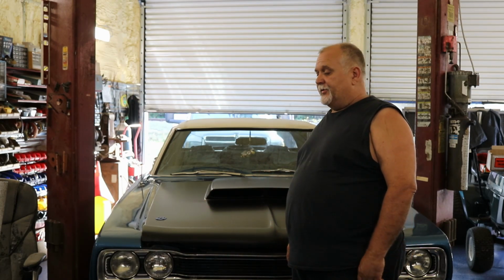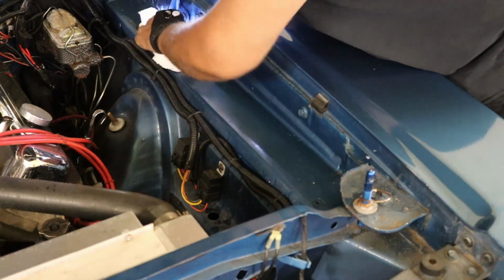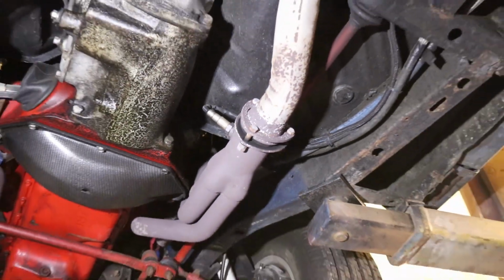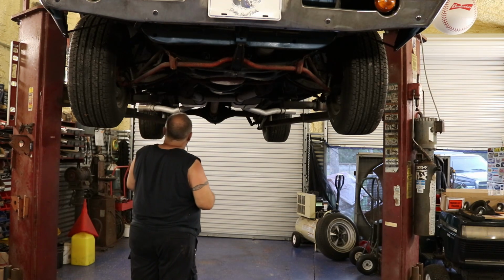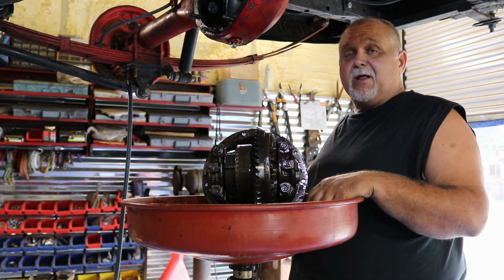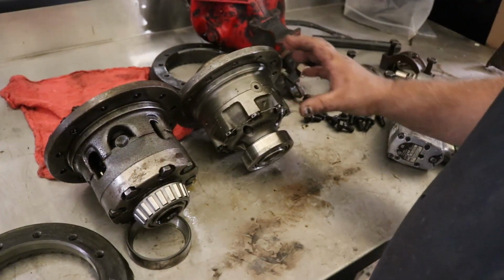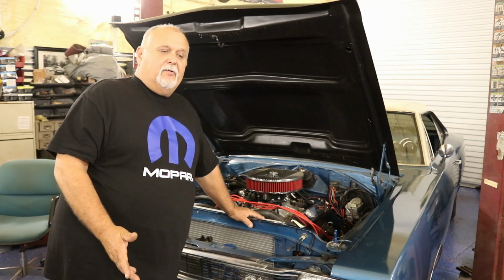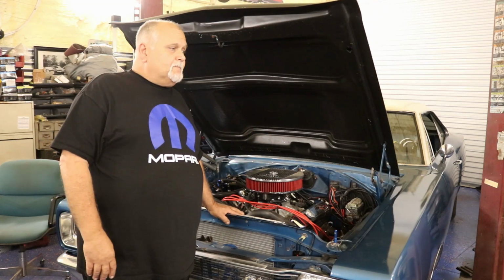1969 Dodge Superbee Gets Some Upgrades!!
We pulled the Superbee in for some much needed love but we are still having some issues with the Fast EFI.  If anyone out in Youtube land has some experience with Fast EFI hit us up.  We also installed some go go juice and did a gear swap on the old bee for a little pick me up.

Artwork in video done by Jeff Slemons
Go give him a shout and let him Toon up your Ride!!!
Let him know we sent you

NSB Custom Cars